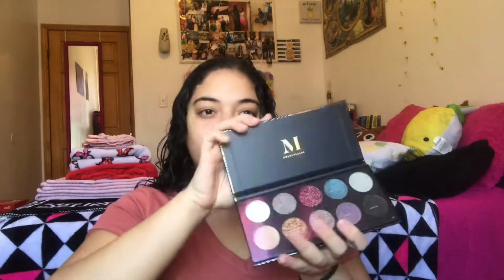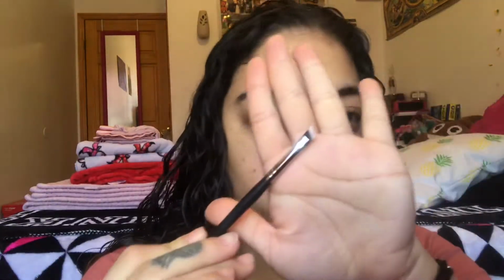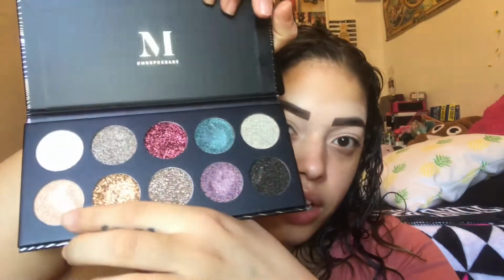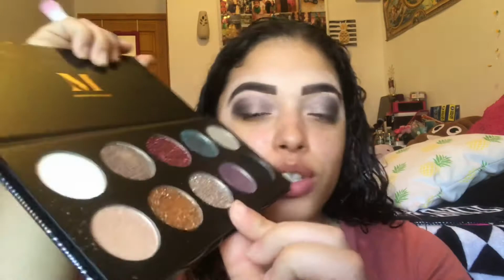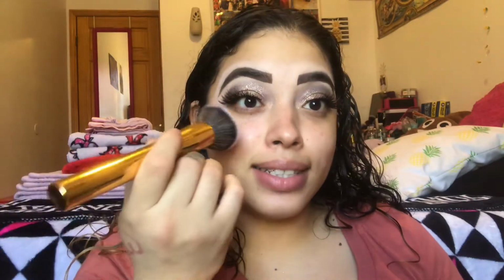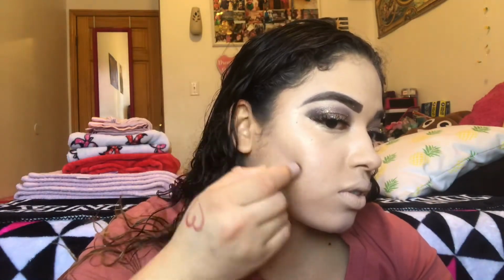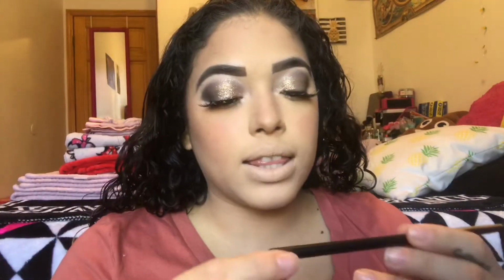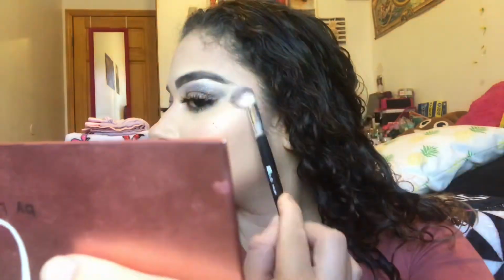Morphe 10M Palette Review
Products Used:

Eyes:
Eyebrows: Brow Bar by Reema shade Dark
Brow gel: Anastasia Beverly Hills Clear Brow Gel
Primer: P. Louise Base
Eye shadow: 10M Palette by Morphe
Mascara: Lights, Camera, Lashes by Tarte
Lashes: Confetti by Morphe
Eyeliner: Hikari

Face:
Primer: Pretty Fresh by Colourpop
Foundation: I Am Magic by Juvia's Place shade 610
Concealer: Juvia's Place shade 20
Color corrector: Conceal and Contour by Kiss shade Orange
Cream contour: Match Stix by Fenty Beauty shade Cinnamon
Setting Powder: Jeffree Star Setting Powder shade Topaz
Bronzer: Coconut Beach by Colourpop
Blush: Serafina by Juvia's Place
Highlighter: Glazed Lit-Kit by Laura Lee Los Angeles shade Glow Gal
Setting spray: Spray, Set, Go by Project Beauty

Lips:
Lipstick: Color Splash by Tarte shade Coolata
Lip gloss: Midight Kiss by Morphe